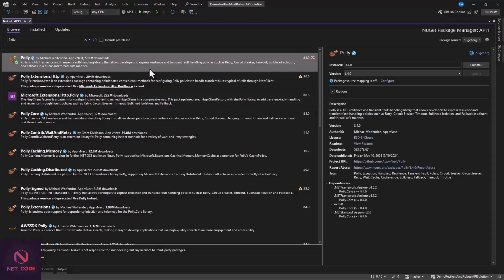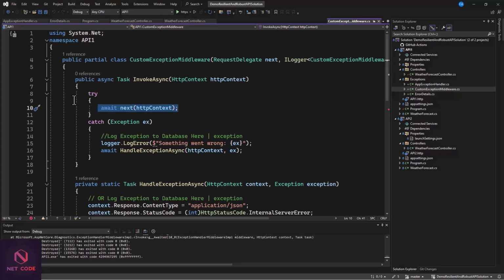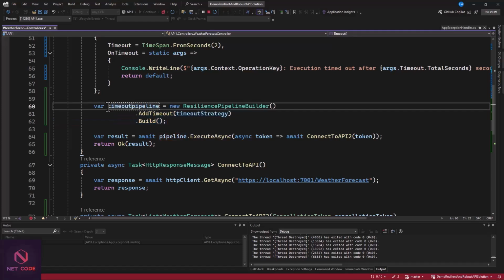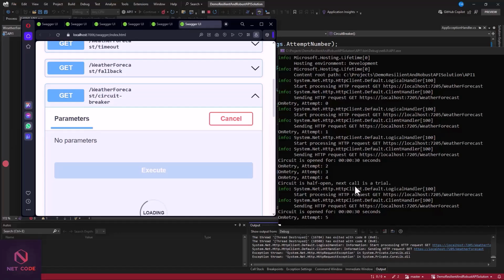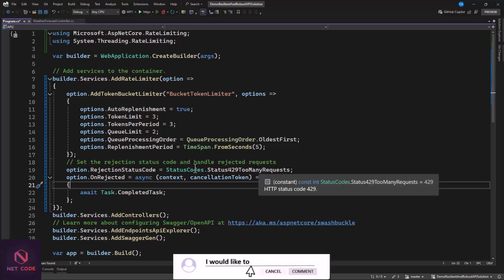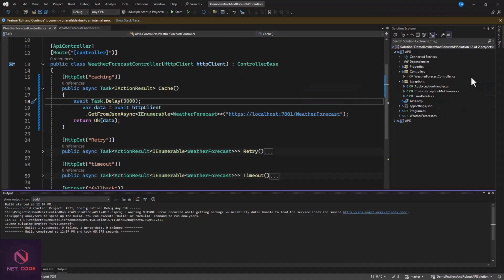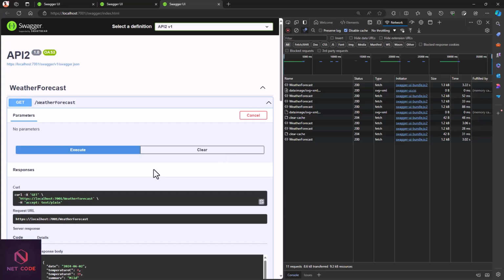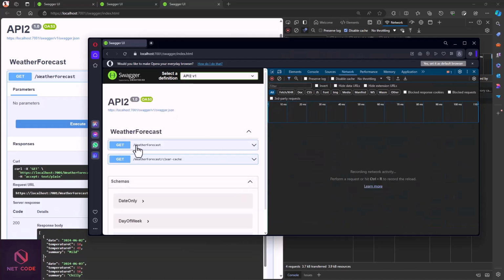Completely build Robust & Resilient .NET 8 Web API : Implement features like timeout, Retry & more.🔥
🔹A robust and resilient Web API is designed to be strong and reliable, even when facing challenges. Here's a breakdown in simple terms and in this video we will look at some strategies you can implement to improve the robustness and resilience.